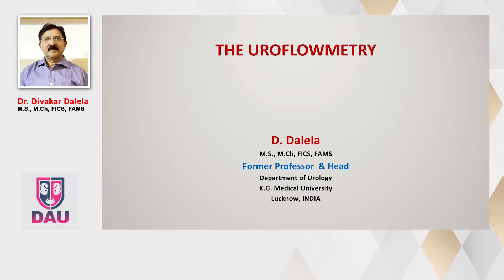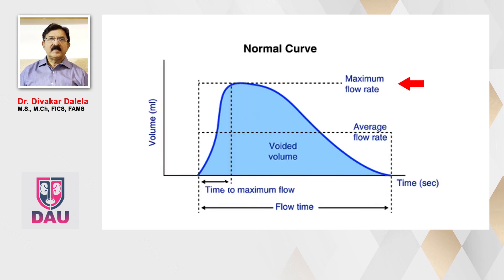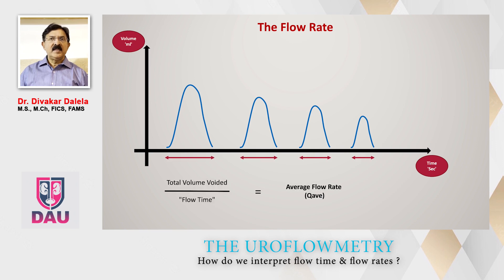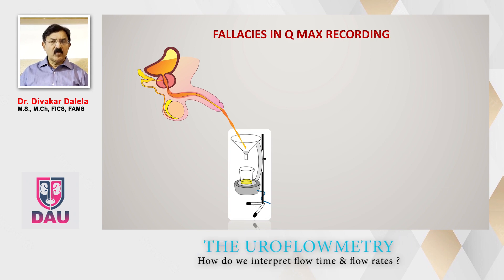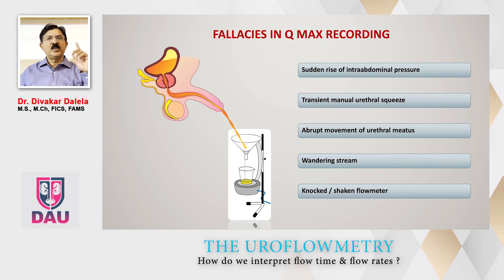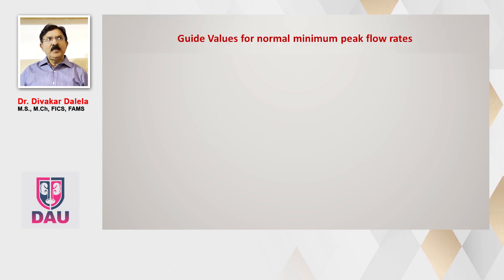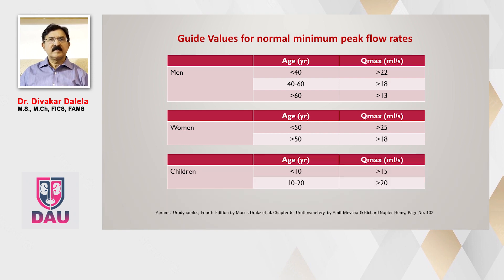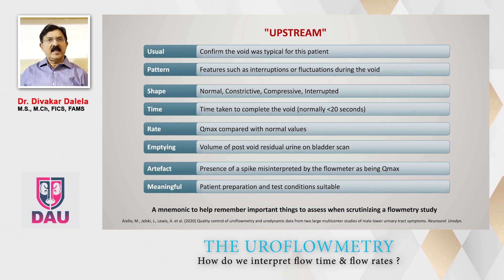Uroflowmetry How to interpret Flow rates and times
This educational video explains the method of interpretation of some of the objective parameters ( Voiding time, Flow time, Maximum flow rate and average flow rates ) observed in a uroflowmetry report